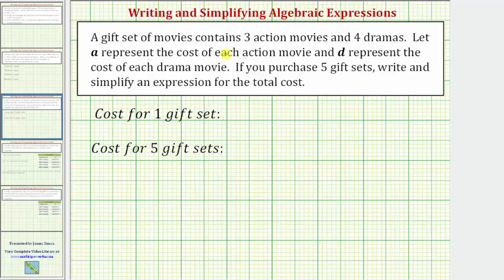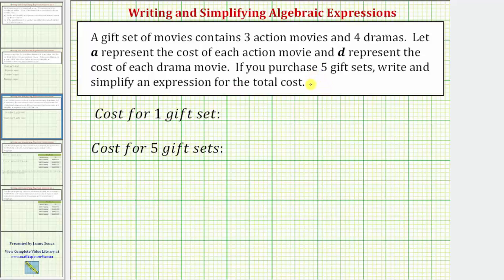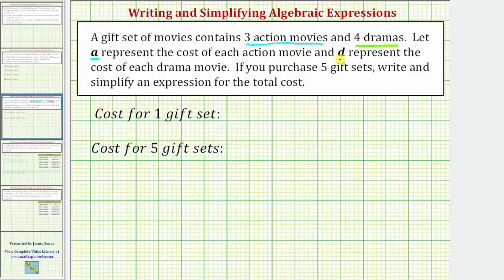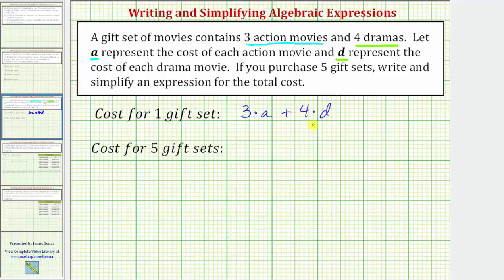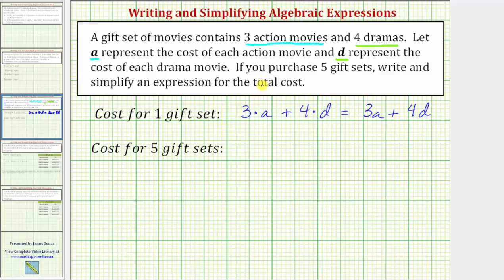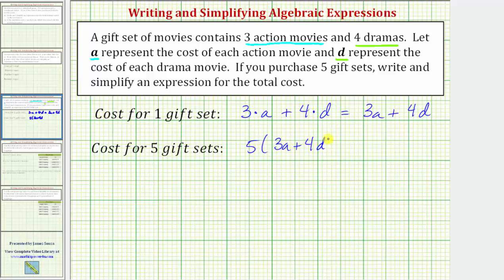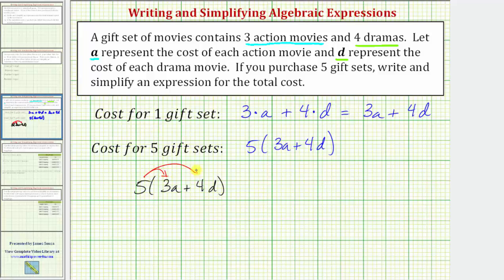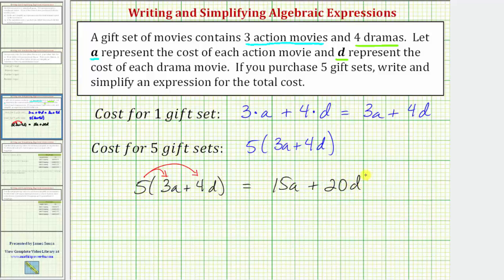Write and Simplify a Variable Expression for a Gift Set (ax+by)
This video explains how to write and simplify a variable expressions in two variable for the cost of a gift set.